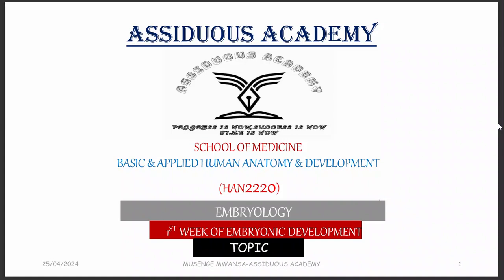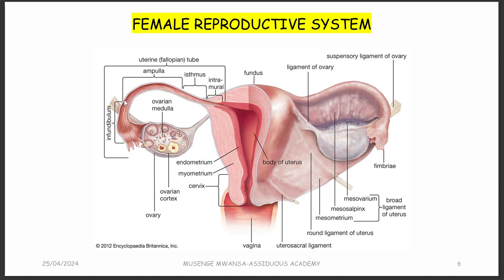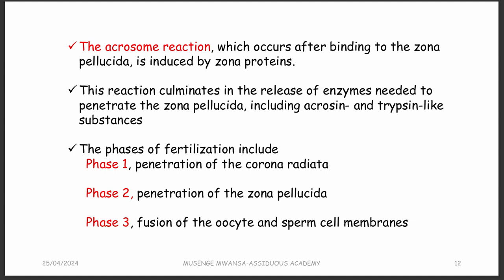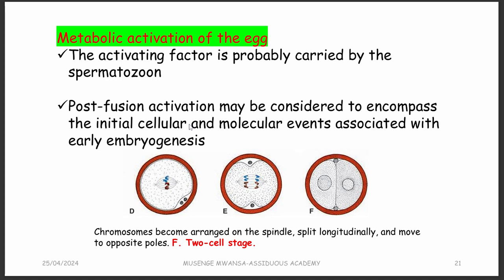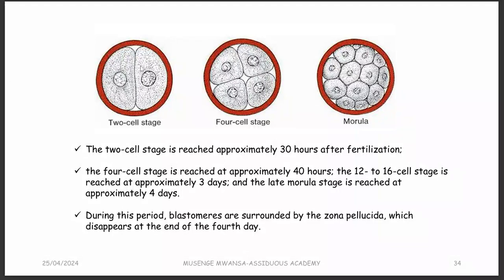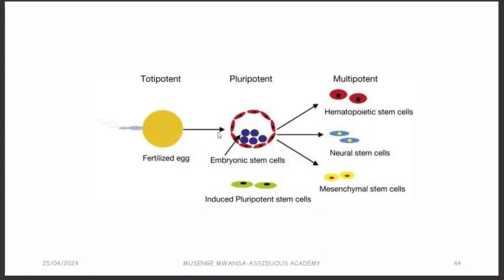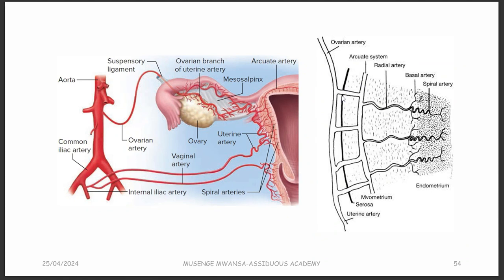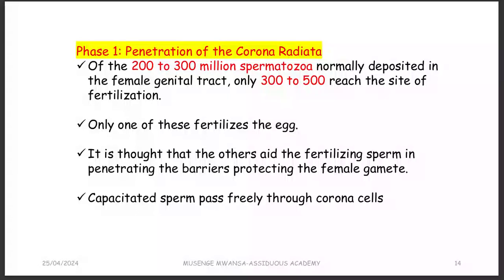HAN2220 1ST WEEK OF EMBRYONIC DEVELOPMENT